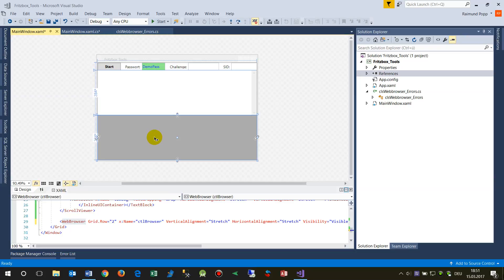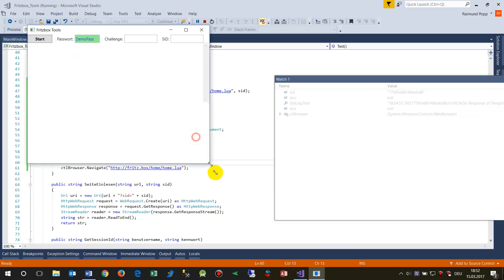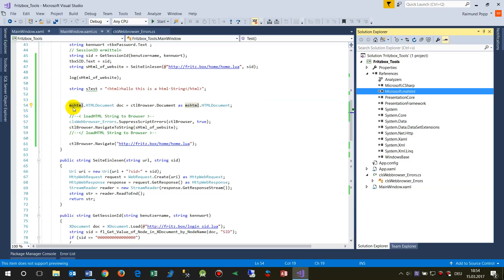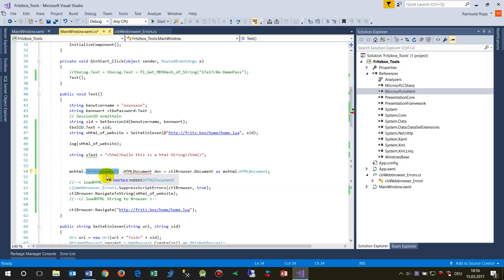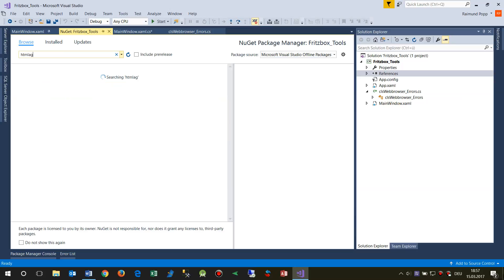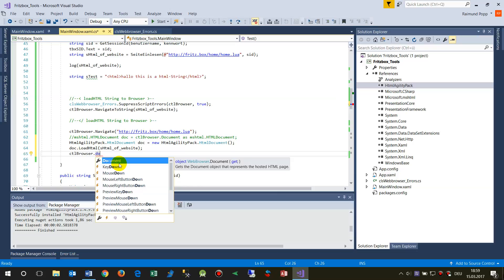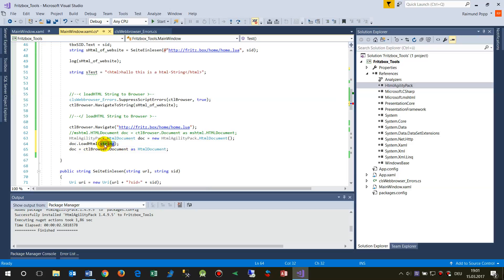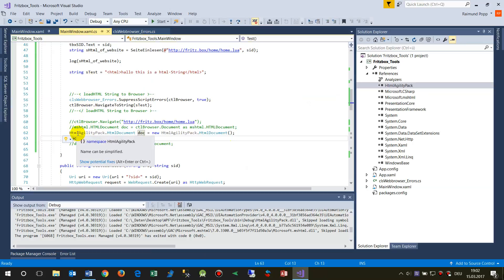WPF: Webbrowser Navigate and mshtml htmlAgilityPack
navigate to URL
load HTML string into Browser
Analyse HTML Document with mshtml reference
load htmldocument with HtmlAgilityPack